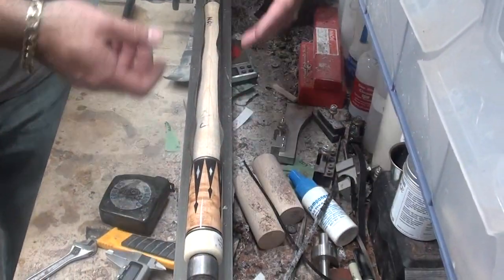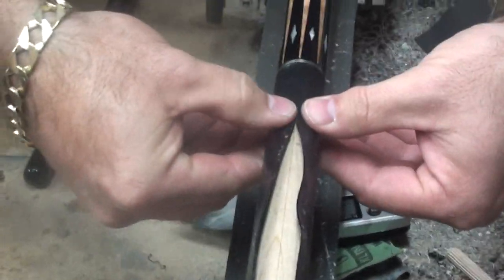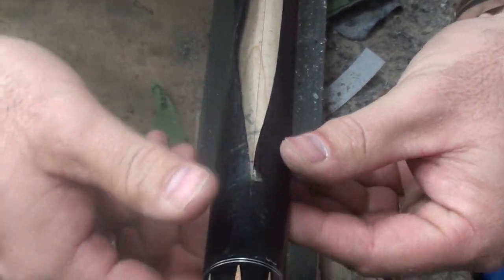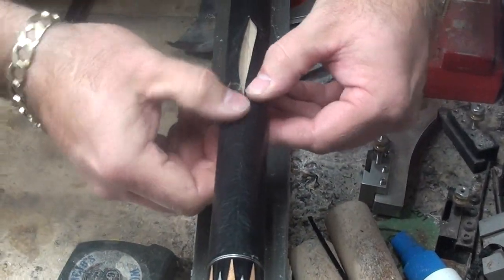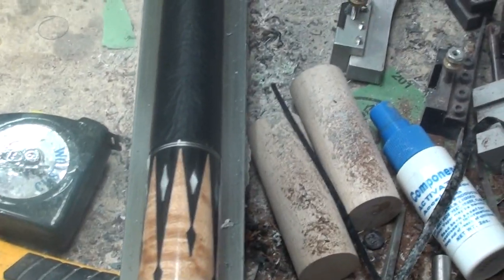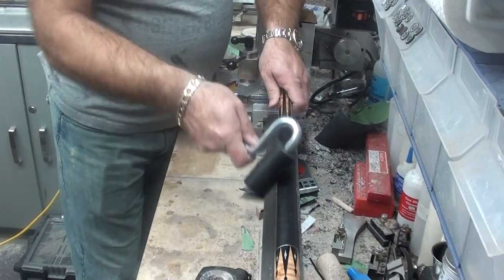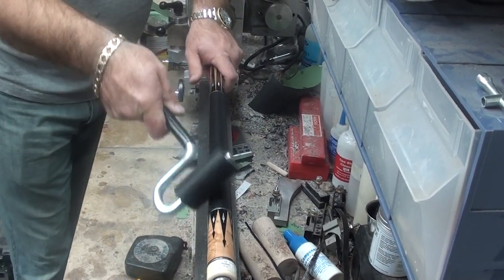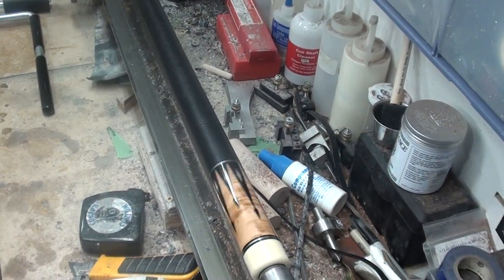installing a leather wrap on a pool cue part 3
part 3 on installing a leather wrap on a pool cue